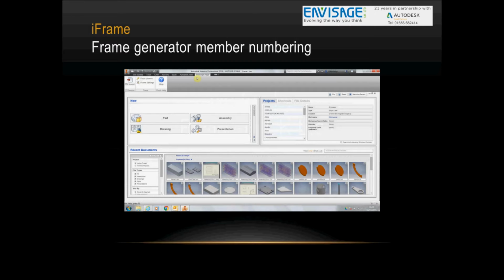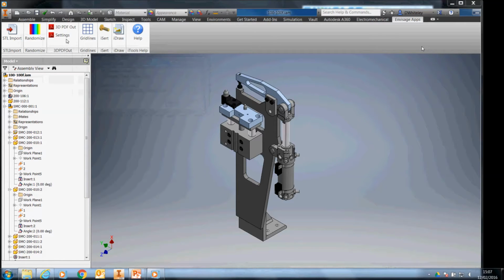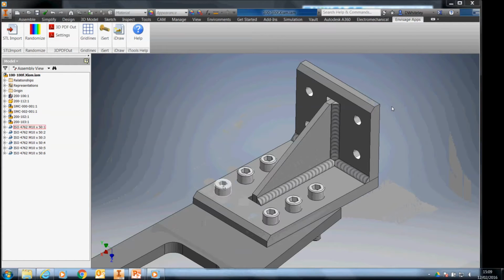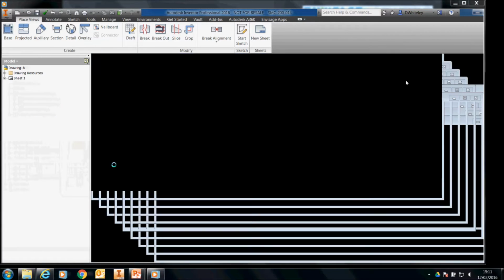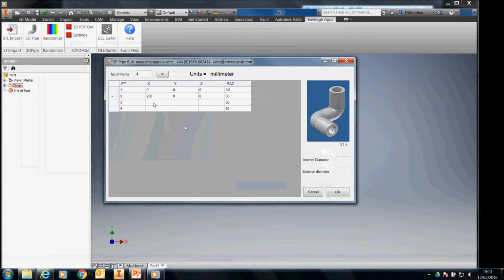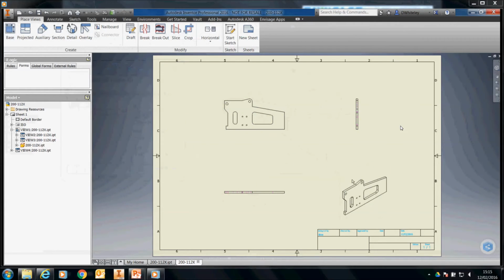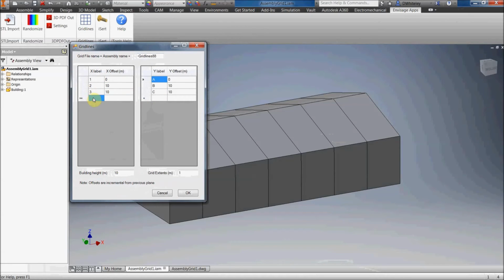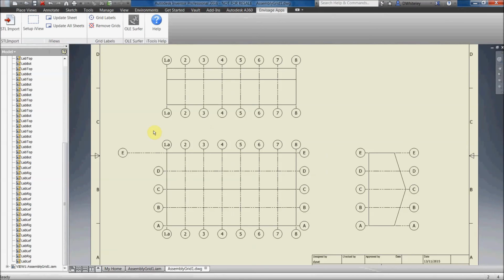itools from Envisage UK Ltd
iTools for Autodesk Inventor
A set of eleven Inventor tools written by Envisage UK Ltd